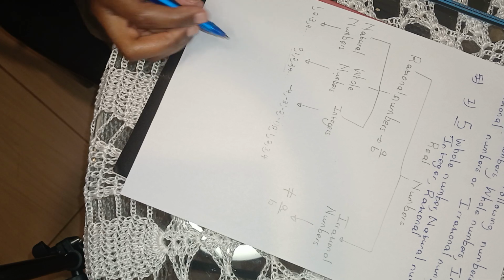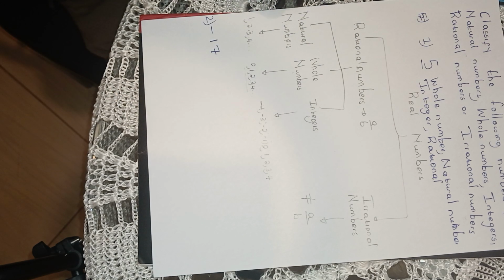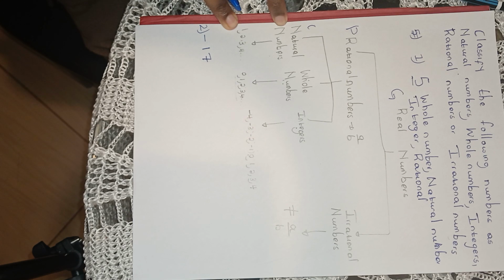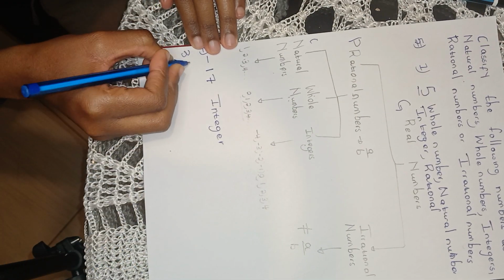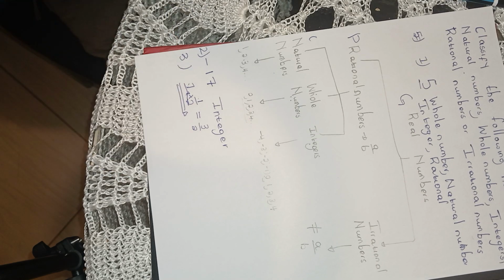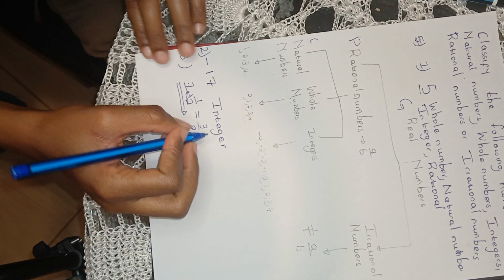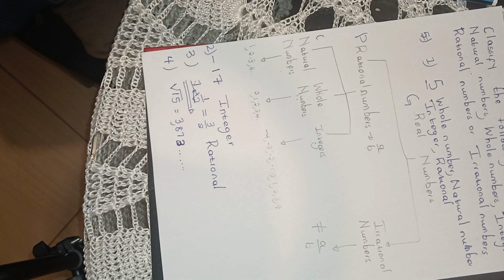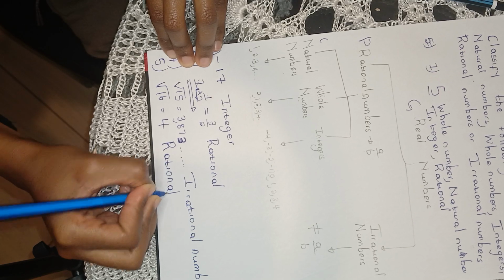Is 0 a real number?😳Let's find out on this video!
This video focuses on the "Application " of the Number System.I will be  introducing my "Application Technique ".I swear you do not want to miss this one.
Don't forget to join my WhatsApp Group :Follow this link to join my WhatsApp group
I will be helping with problematic questions after finishing each topic/subtopic.